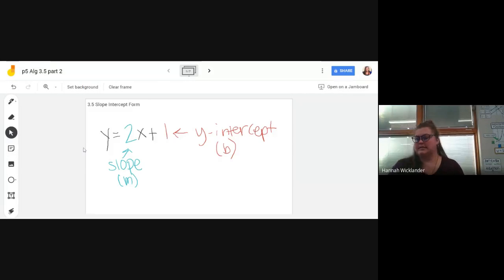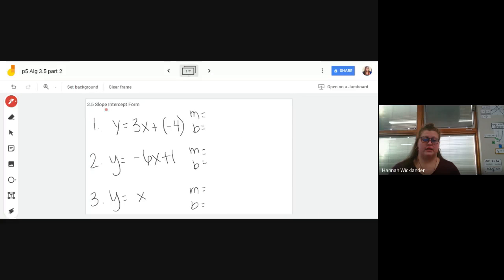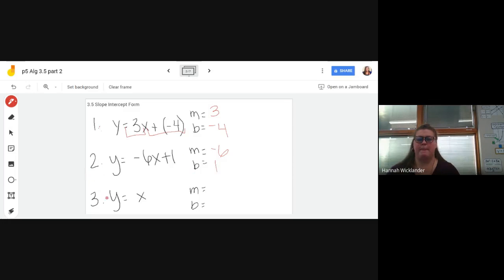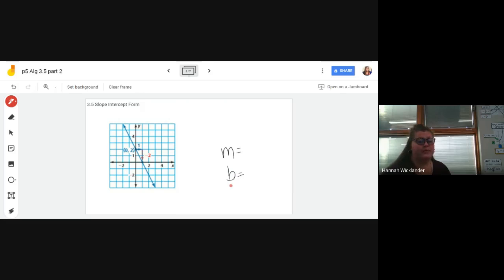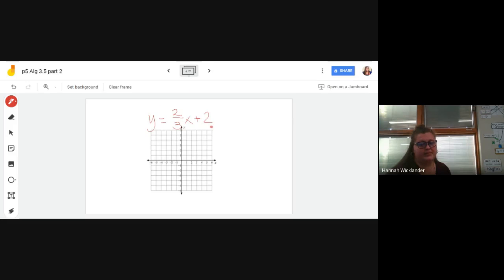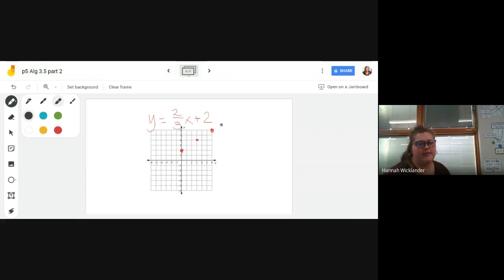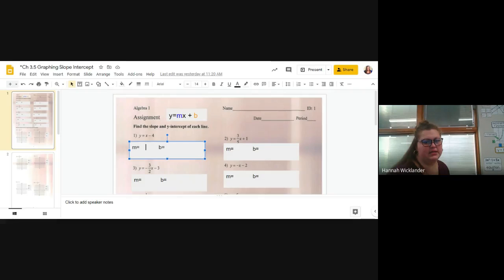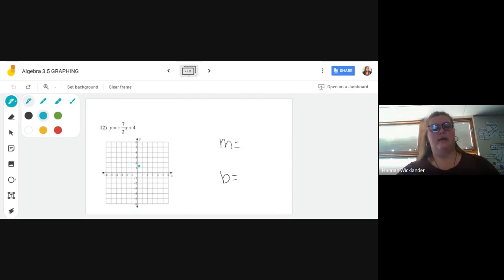Algebra 11/9 and 11/10